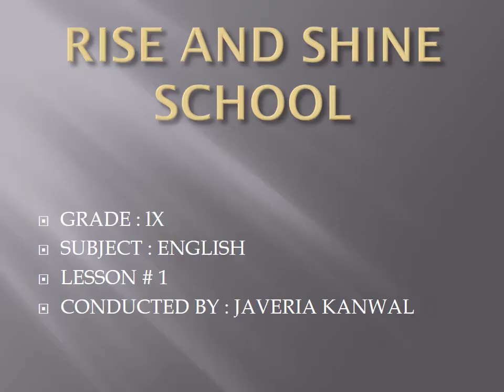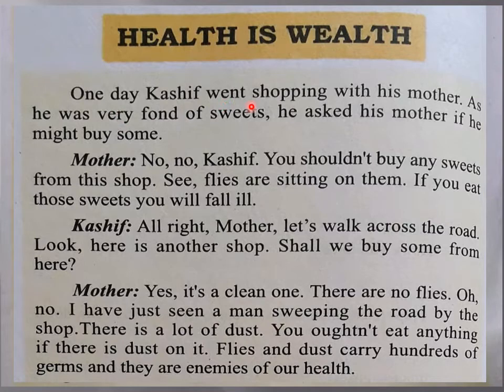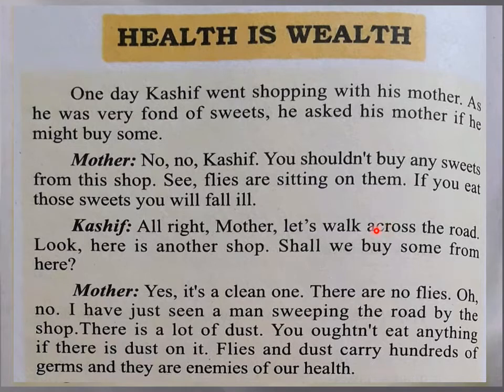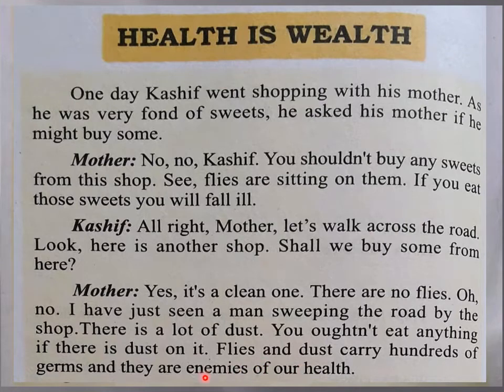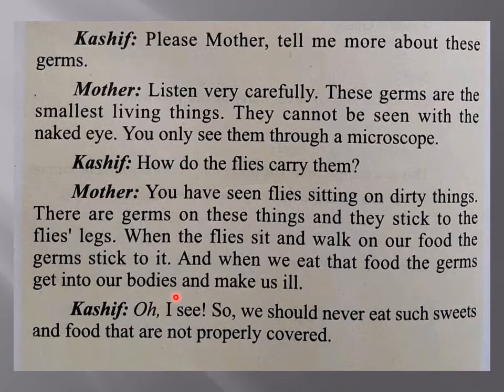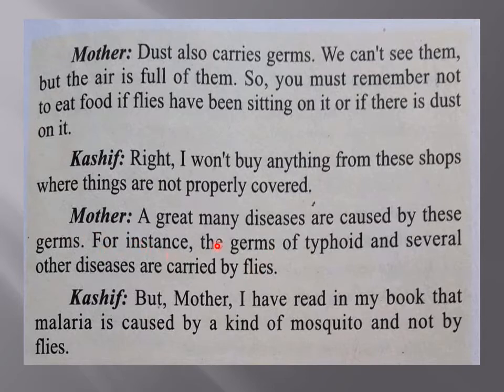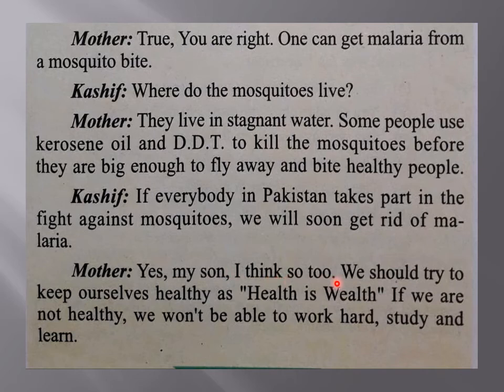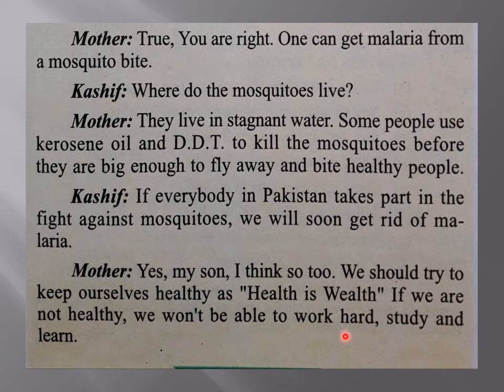English Grade 9 week 1 day 1